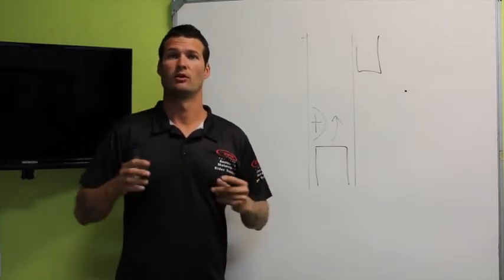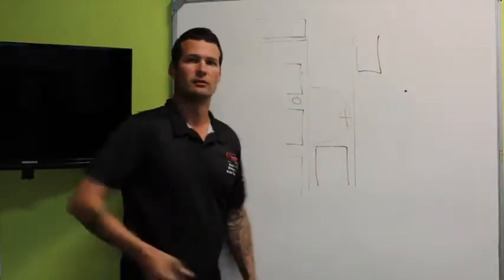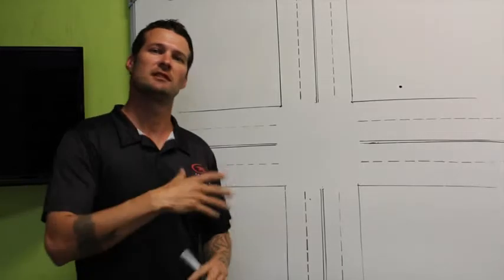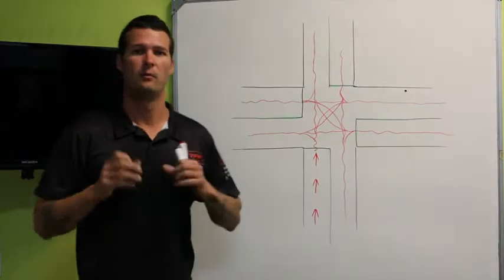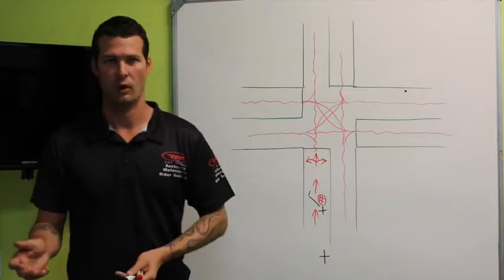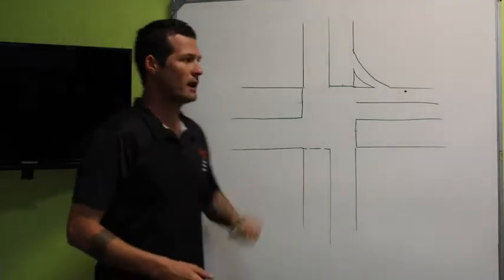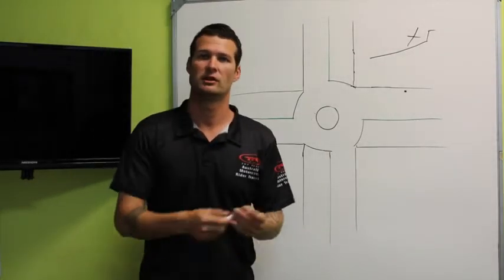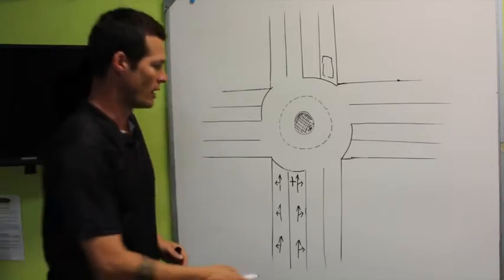Motorcycle Road Craft